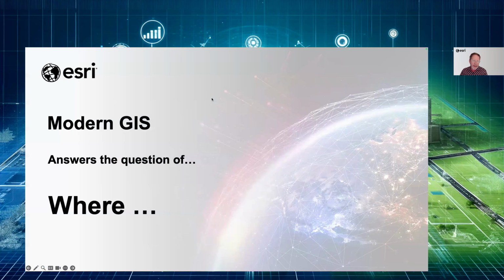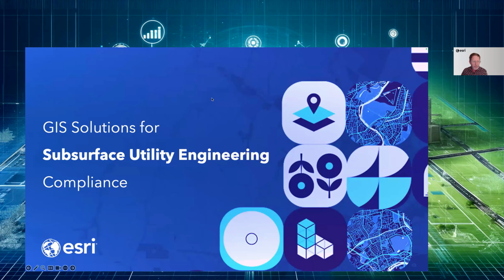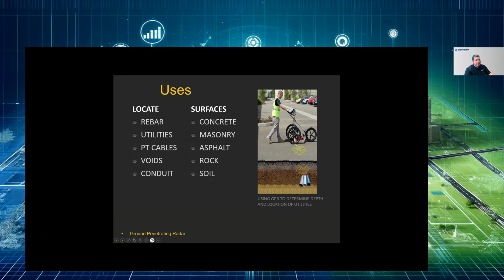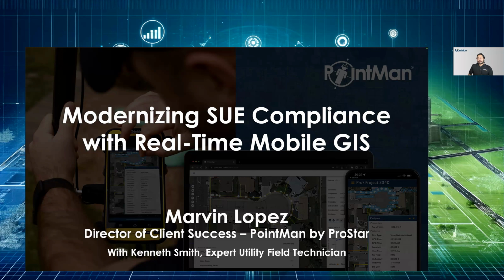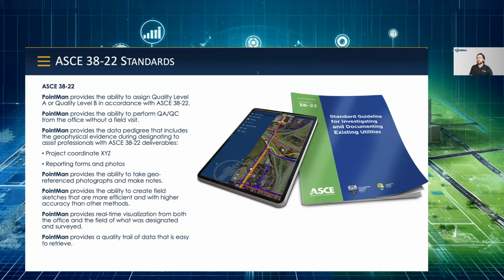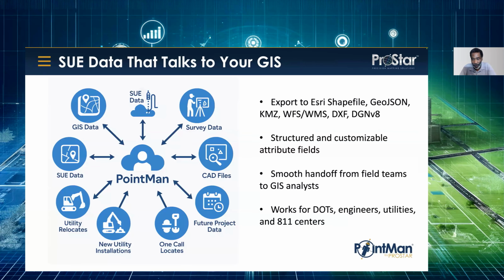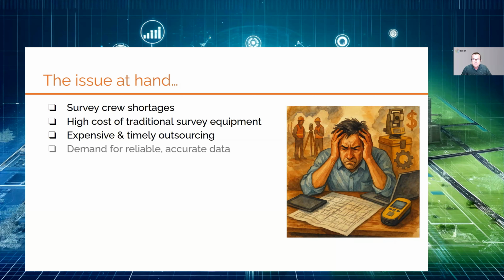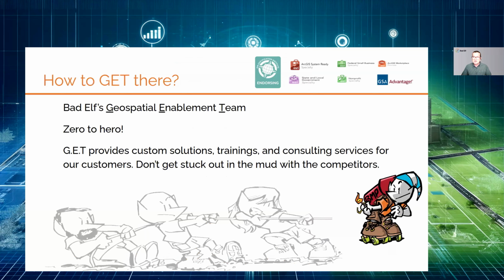GIS for Subsurface Utility Engineering Compliance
Local governments face significant challenges in managing underground utilities while ensuring compliance with Subsurface Utility Engineering (SUE) standards and regulations. Inaccurate or outdated utility location data leads to costly construction delays, safety hazards, and regulatory non-compliance. Traditional methods of utility mapping are often fragmented, relying on inconsistent records, manual data entry, and disconnected workflows between agencies and contractors. Without an integrated GIS-based approach, municipalities struggle with effective utility coordination, risk mitigation, and compliance with standards such as ASCE 38-22 and federal/state mandates. The lack of a centralized, real-time spatial database results in excavation-related damages, increased project costs, and inefficient infrastructure planning. Attend this session to learn more.
MC: Marc Goldman, Director - Industry Solutions, Esri
Kevin Hashem, PLS, PE, GISP, VP Engineering and Land Survey, Certerra Subsurface Imaging
Marvin Lopez, Client Success Director, PointMan by ProStar
Kenneth Smith, Utility Field Technician
Dr. Nikolas Smilovsky, PhD GISP, Geospatial Solutions Director, Bad Elf